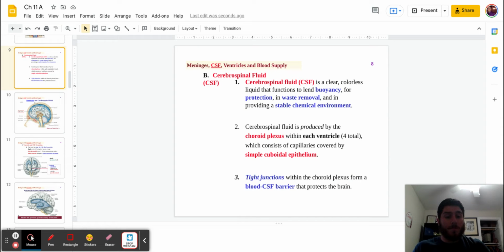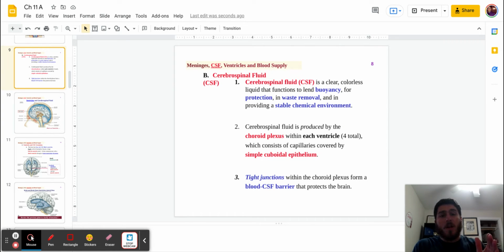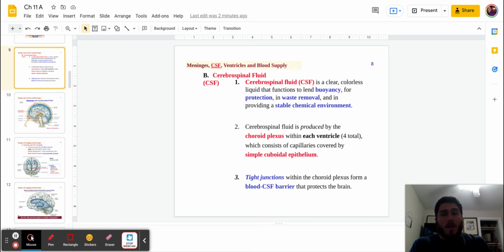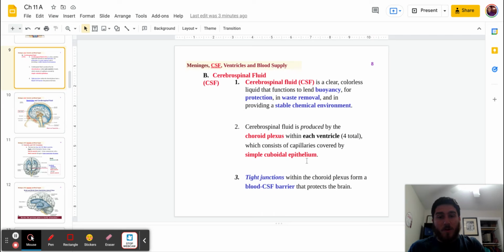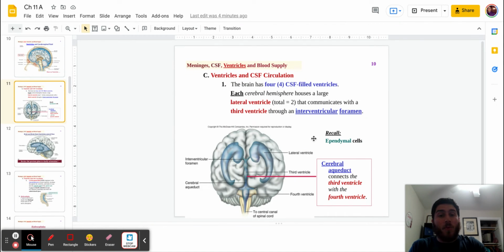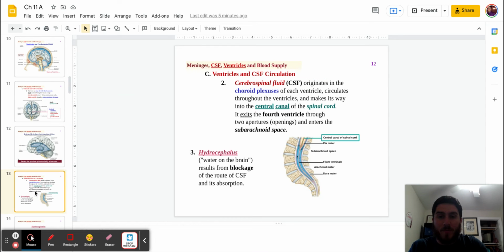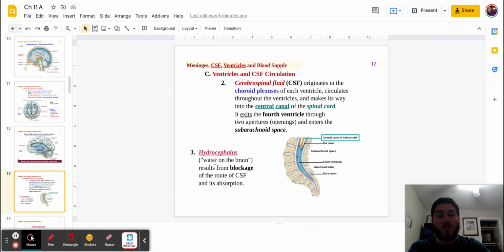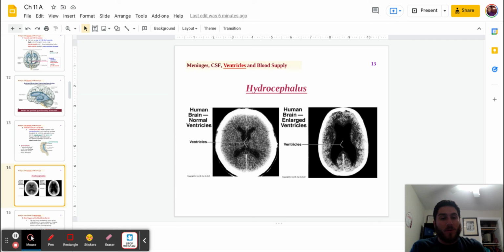CH11 5 Cerebrospinal Fluid CSF + Ventricles of the Brain